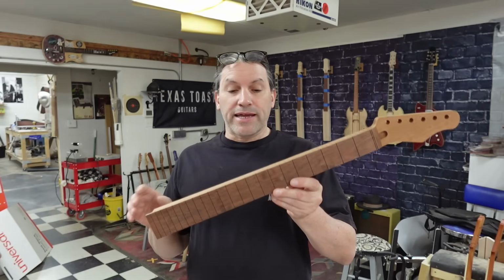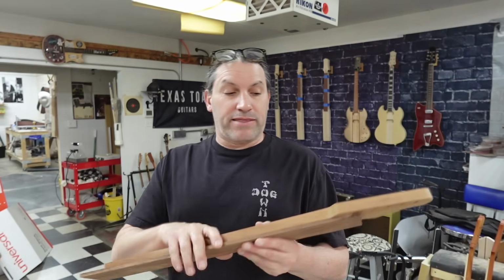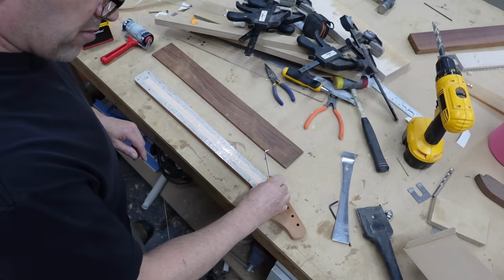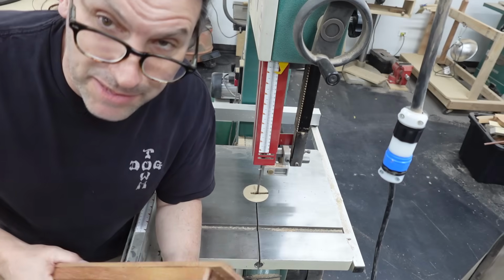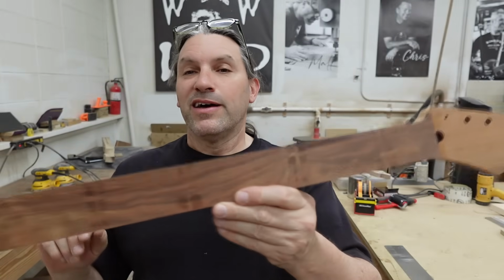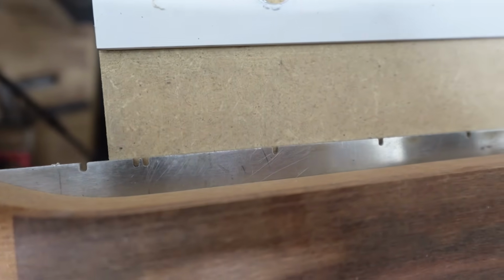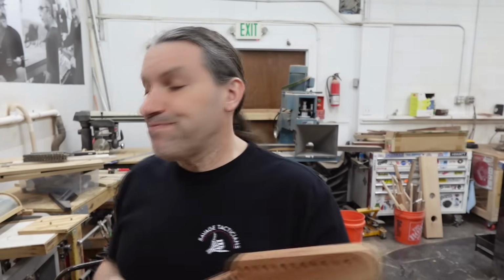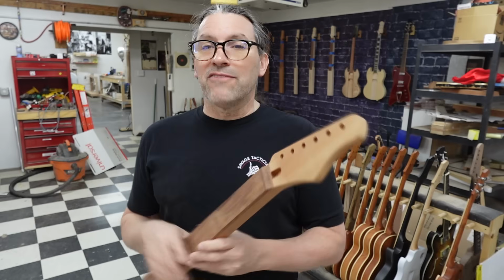This Mahogany Fender Style Bolt-On Neck Is Super Cool Part II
Check out the Texas Toast Publications for interviews, instruction and LOTS MORE...